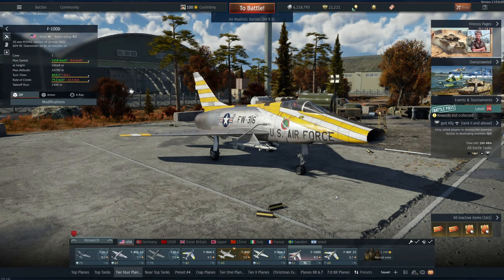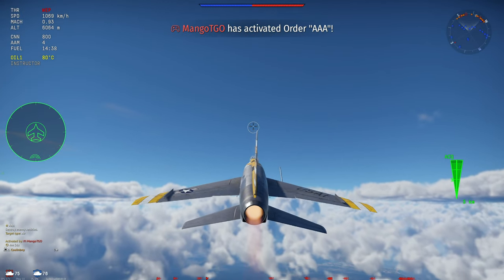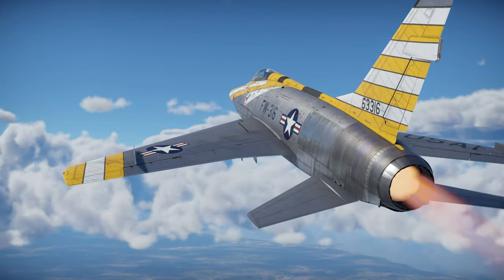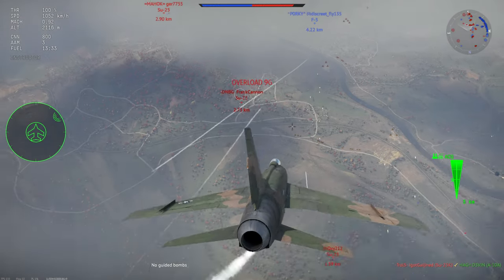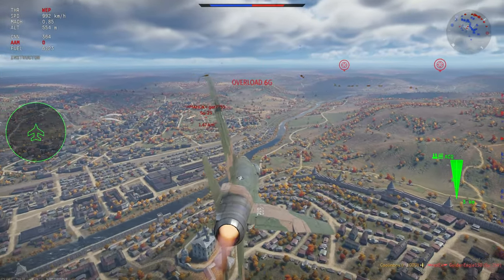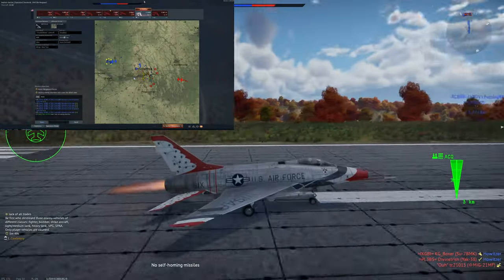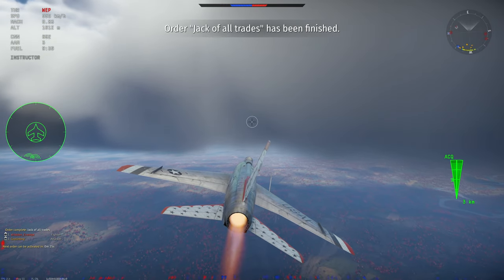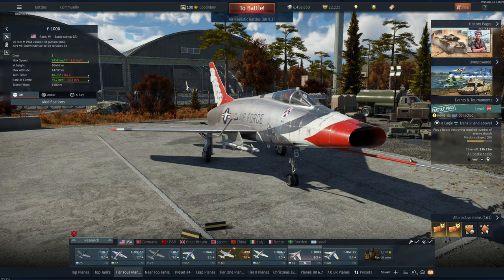F-100D - Does 9.3BR Make The Super Sabre Any More Competitive? [War Thunder]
The F-100D has a poor reputation amongst supersonic jets. It's heavy, not as fast as other planes, turns poorly, has mediocre cannons, and arguably mediocre missiles. With its recent drop from 9.7 to 9.3BR, is it any more competitive? I try my hand in several matches and go over whether or not I think it is still mediocre, if it's meh, or if it feels like a new plane in my video - F-100D - Does 9.3BR Make The Super Sabre Any More Competitive? [War Thunder].

Chapters
00:00 Intro
01:24 3 Kill Match
05:04 5 Kill Match
15:32 Final Thoughts/Outro